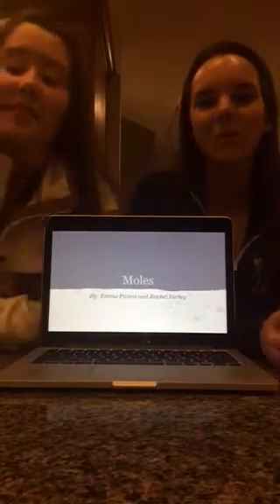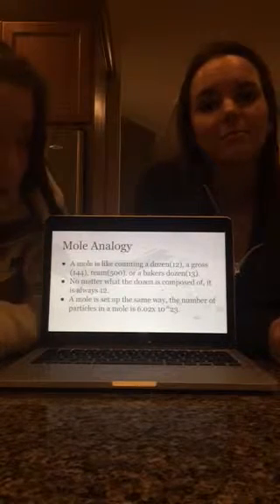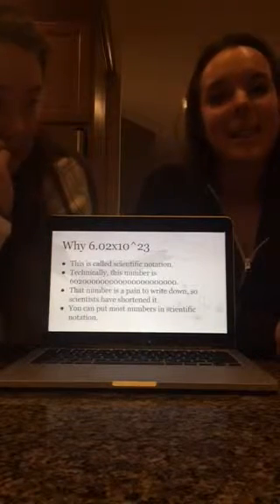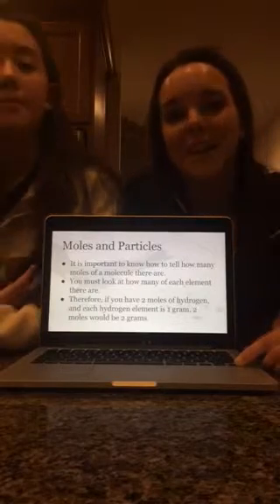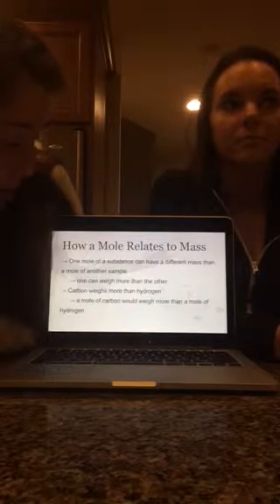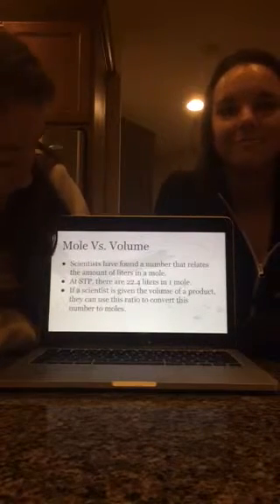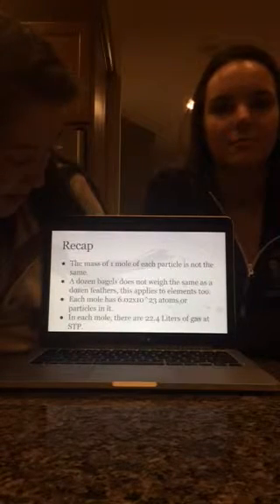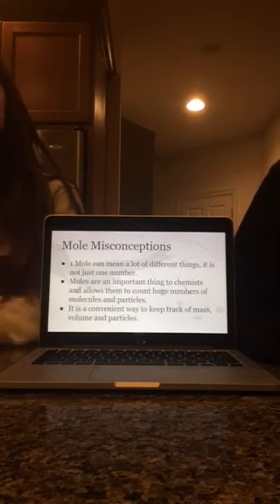The Moles Project- Lesson